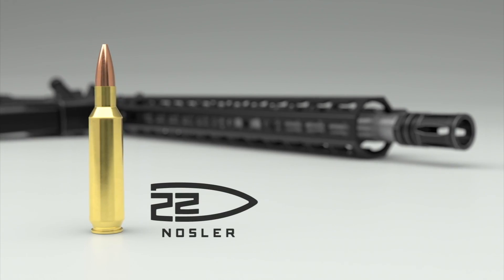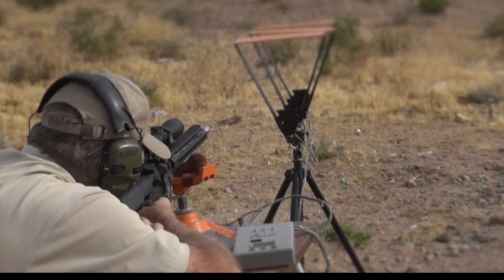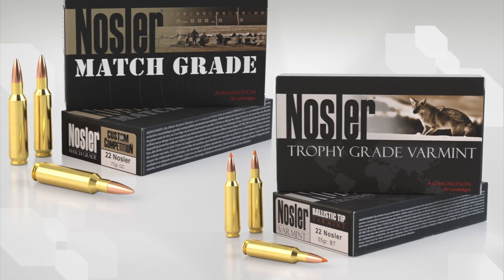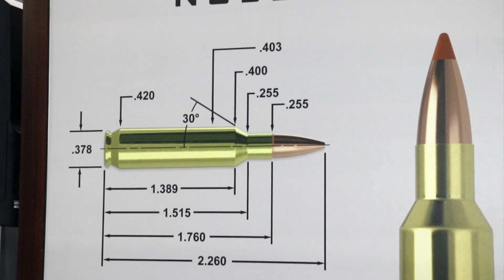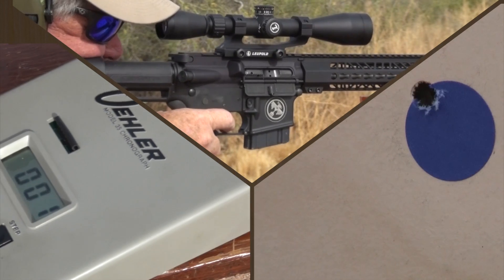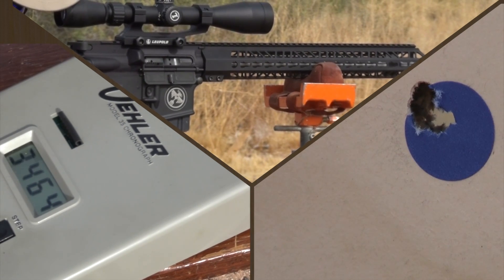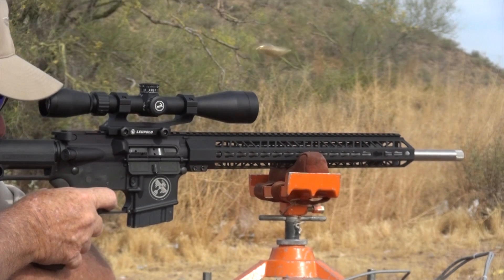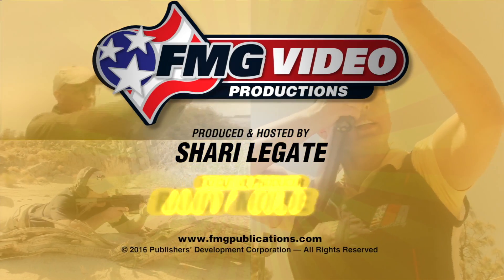Nosler 22 Delivers More Velocity Than .223 or 5.56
The new 22 Nosler transforms a standard AR into one with 14 percent more velocity and 30 percent more energy than a 5.56 NATO at 500 yards.